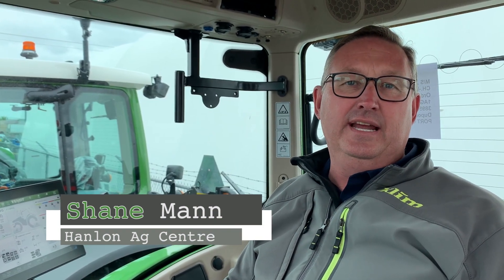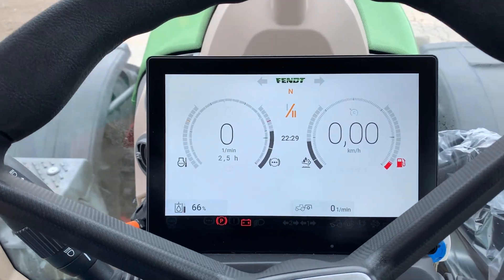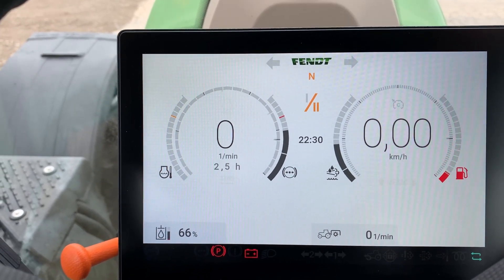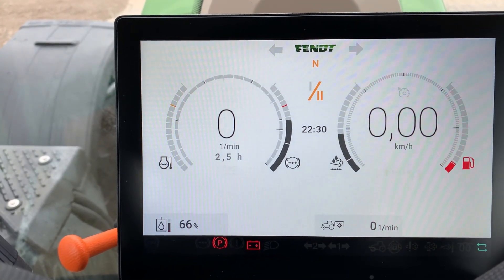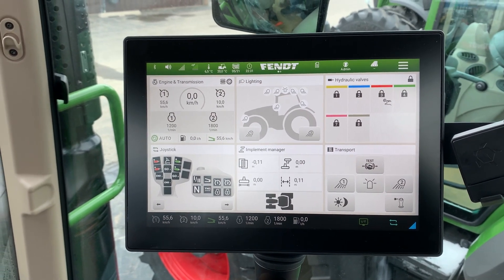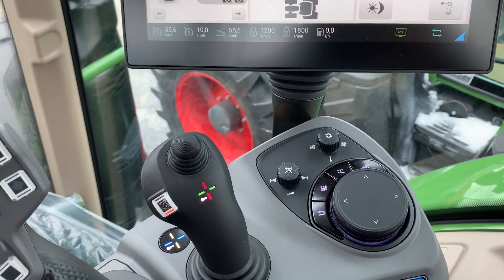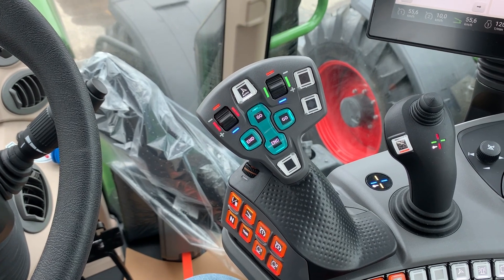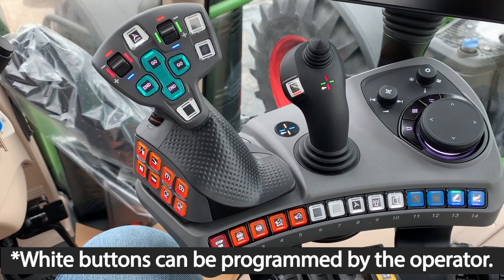The new Fendt 700 Gen6 Terminal and Dash | Part 1 | Introduction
In this video Shane does a brief overview of the new features found in the new Fendt 700 Gen6 tractor.